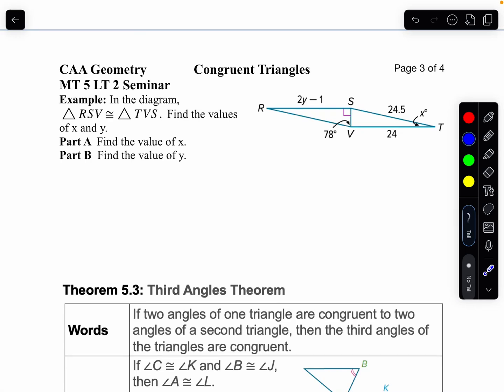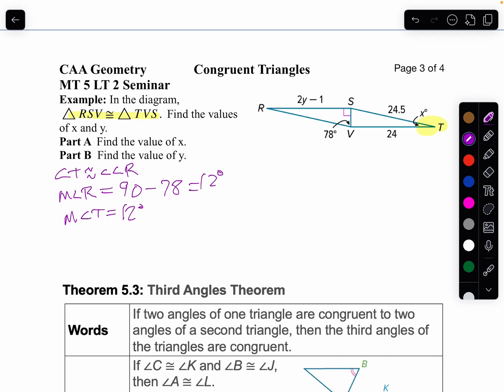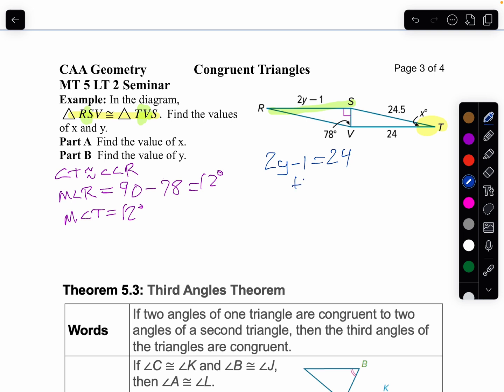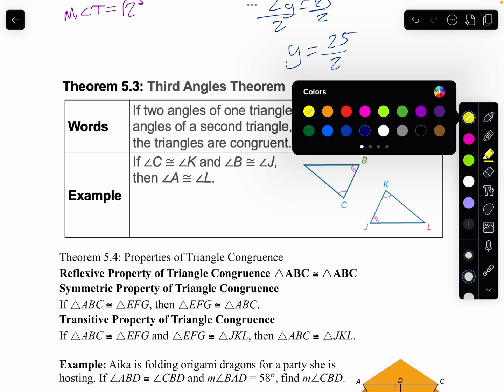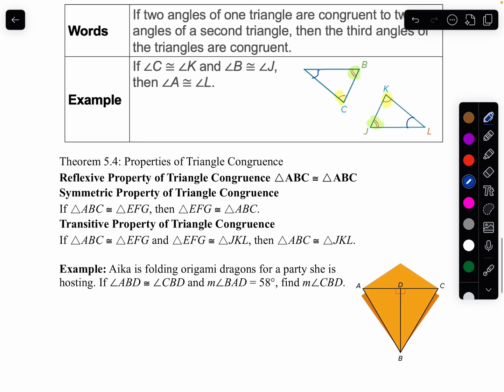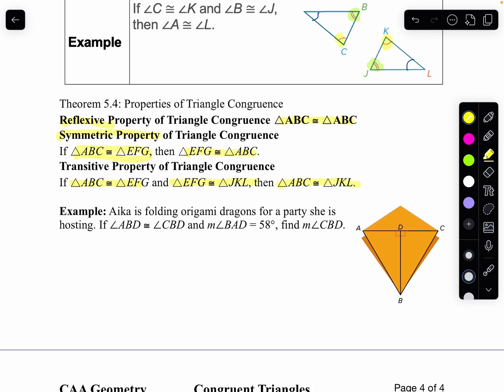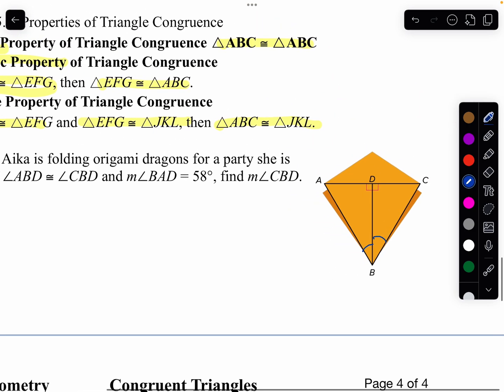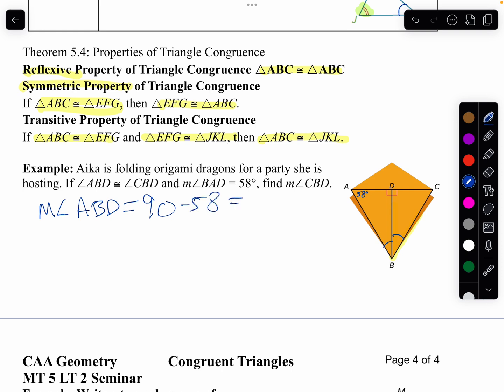MT 5 LT 2 seminar part 2 congruent triangles ￼